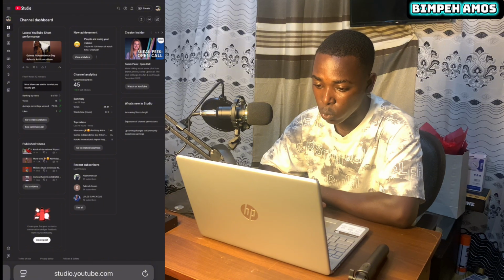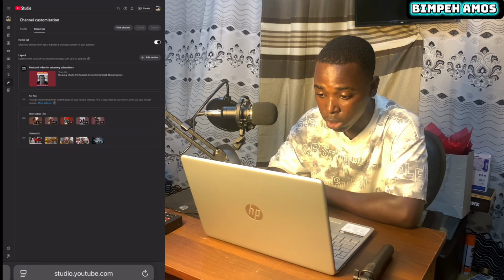How to Make YouTube Recommend Your Videos – Best Setting to Turn ON 2025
Are you wondering why YouTube isn’t recommending your videos? 😩
The truth is — there’s ONE setting inside YouTube Studio that can completely change your reach! In this video, I’ll show you the exact setting you need to turn ON so that YouTube starts recommending your videos on the Home Page, Suggested videos, and
Search results.

• [00:00:00] Introduction: Low Views on YouTube?
• [00:00:20] Accessing YouTube Studio via Browser
• [00:01:04] Navigating to the Customization Section
• [00:01:14] Finding and Adjusting "For You" Settings (Recency)
• [00:02:06] Saving and Publishing Changes

✅ Learn how to boost your impressions
✅ Get more views from YouTube recommendations
✅ Make YouTube push your videos automatically

If you’re serious about growing your YouTube channel fast in 2025, this tip is a game changer!
Watch till the end and make sure this setting is ON.